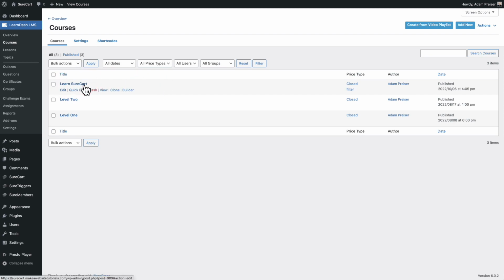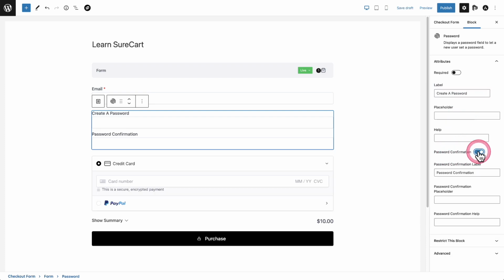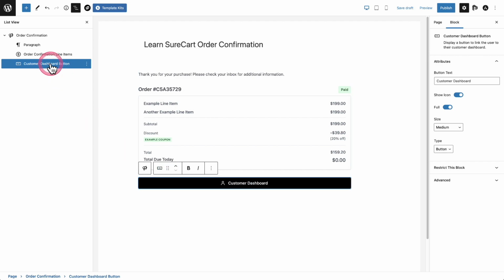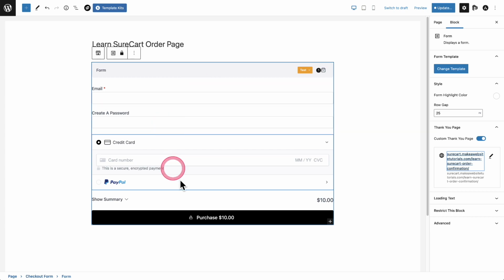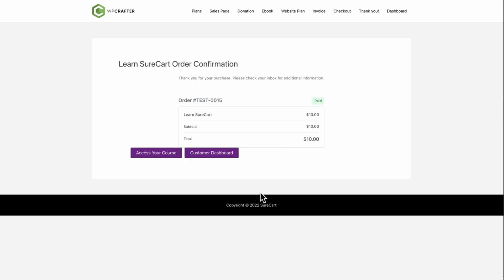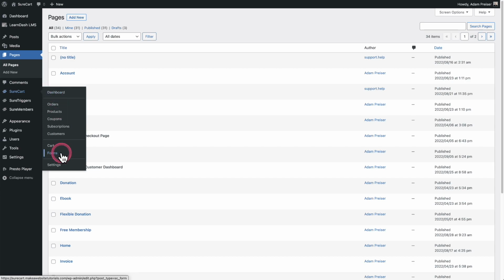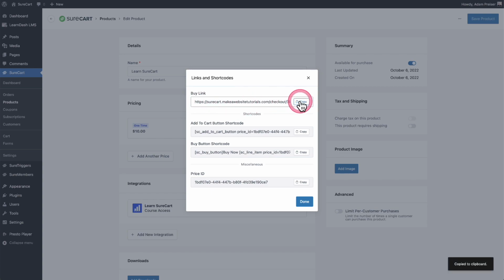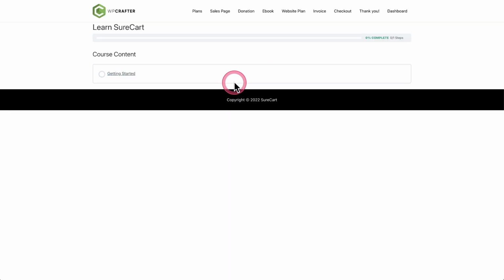How To Setup Login Flows With SureCart WordPress Ecommerce Plugin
Making the buying process as easy as possible is essential for ecommerce store conversions. Want to understand the complete flow from purchase to access, this is the video for you.

SureCart is the new way to sell on WordPress. It's a simple yet powerful e-commerce platform designed to grow your business with effortlessly selling online.

SureMembers is the fastest and easiest way to protect content on your website.